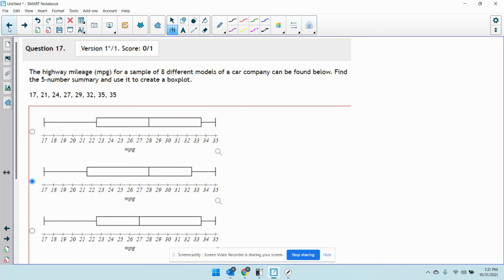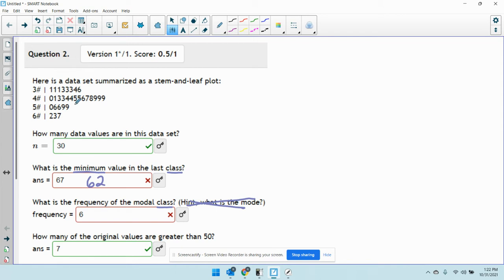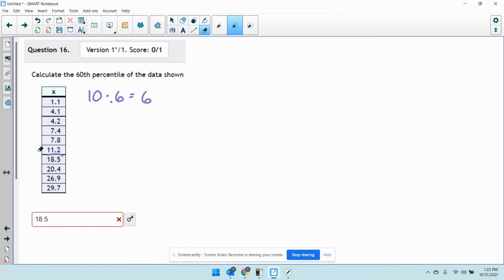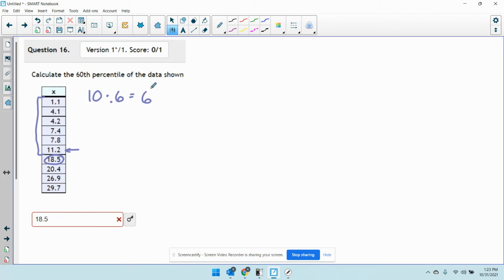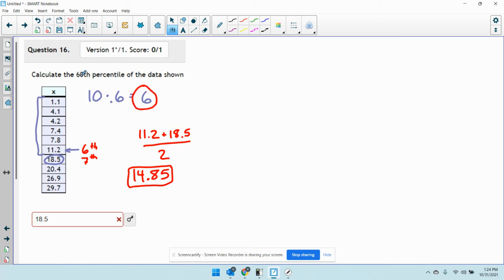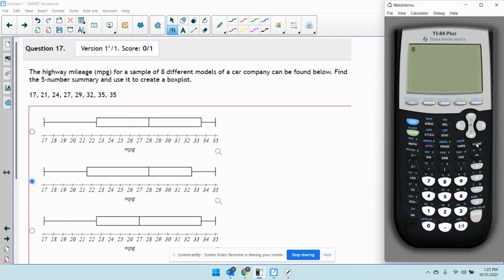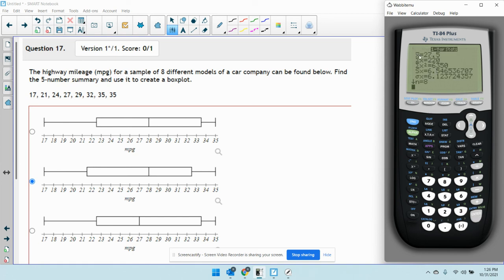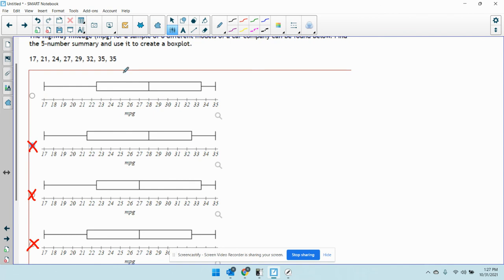Untitled: Oct 31, 2021 1:27 PM